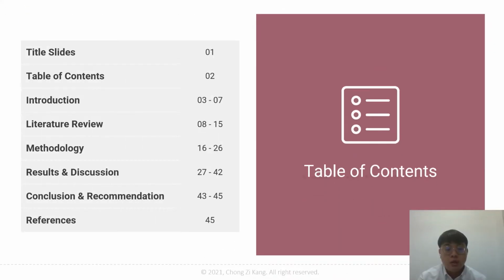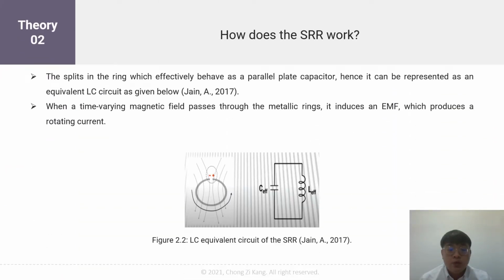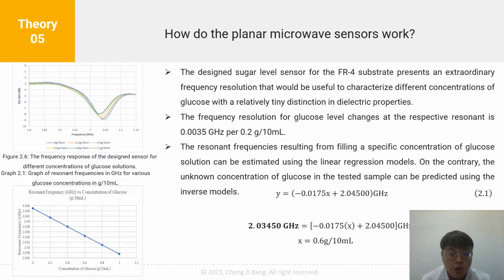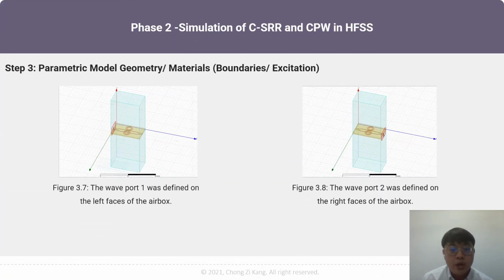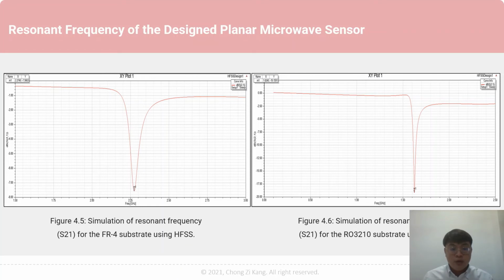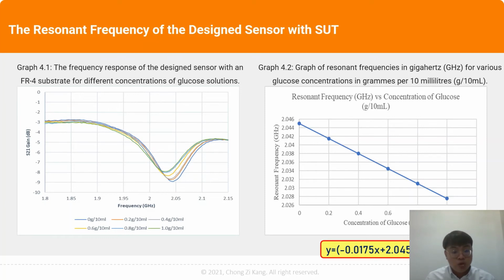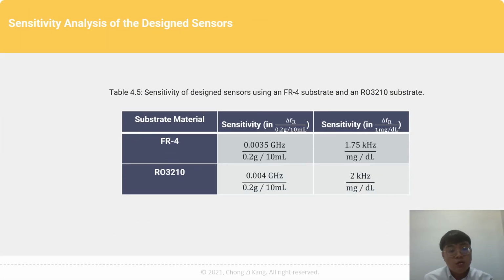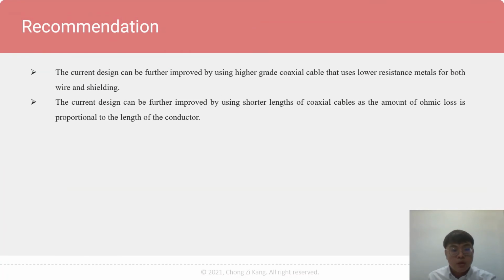Design of Planar Microwave Sugar Level Sensor Using C-SSR By Chong Zi Kang UTAR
Hi everyone, I'm Chong Zi Kang from Electronic Engineering course Universiti Tunku Abdul Rahman (UTAR).